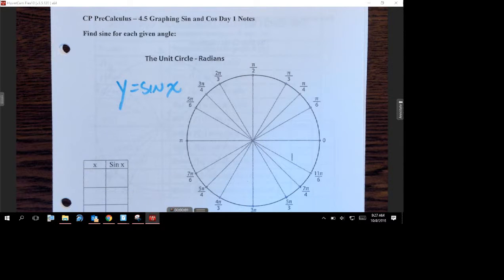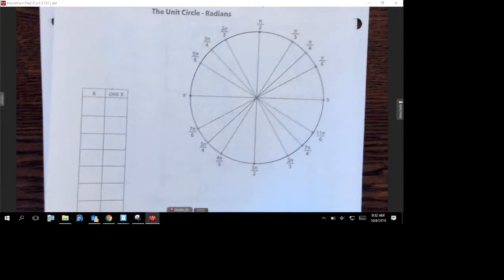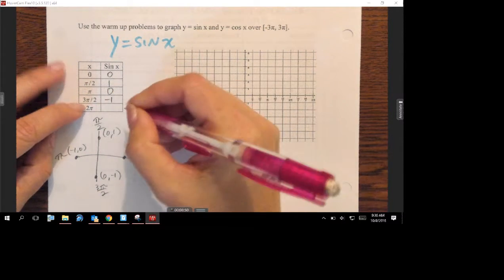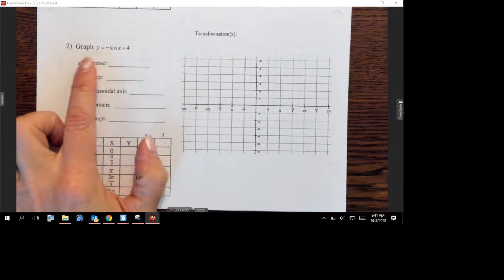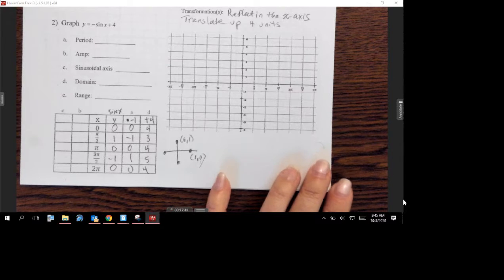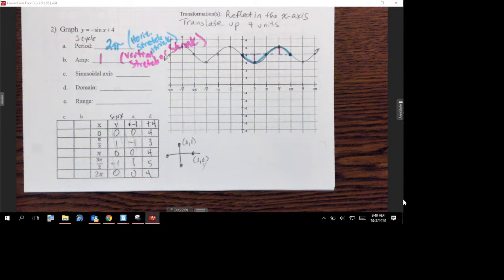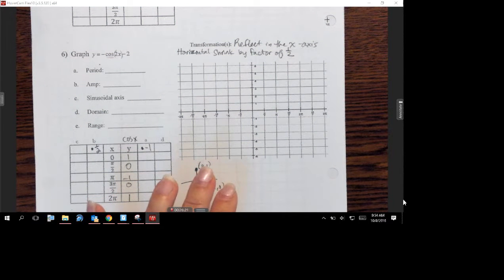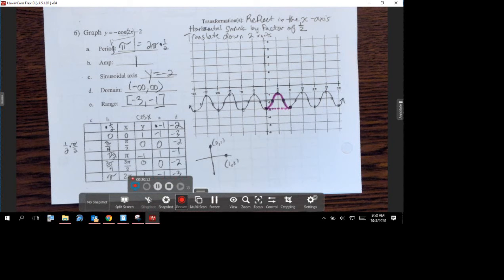PC 4 5 Notes Day 1 Notes plus a few examples